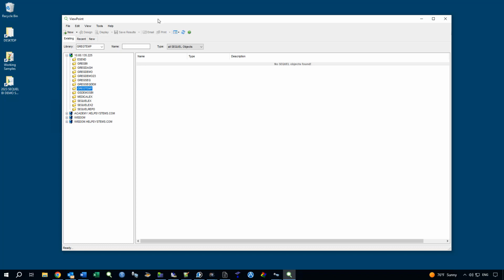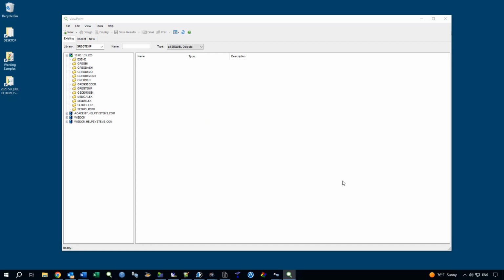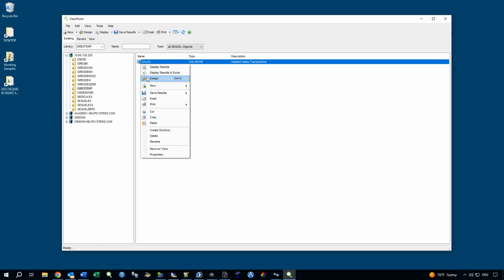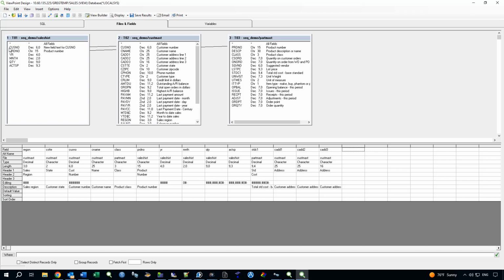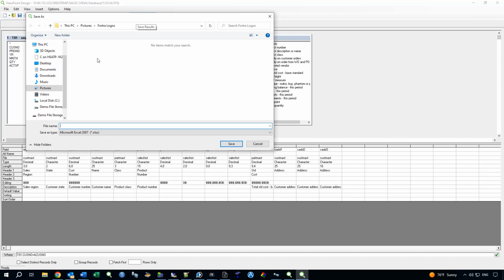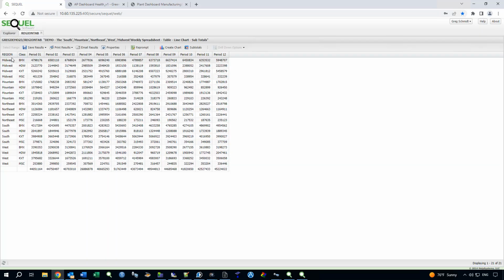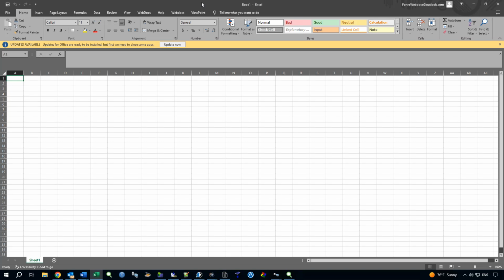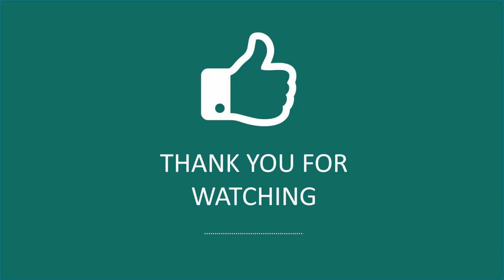Sequel Business Intelligence Overview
Welcome to today's Fortra solution overview session.

Today I'm going to give you an overview of the Sequel Business Intelligence Solution by Fortra.

The Sequel Business intelligence solution helps organizations bring together all your company’s data to tell insightful stories that are actionable.

The Sequel Business intelligence solution is a complete solution that allows you to do everything from importing of existing queries or creation of view, Pivot tables, report, Scripts and dashboards over your live or historical data.     It also offers a wide variety of distribution methods either for users to interactively access via a web browser or automated distribution methods via scheduled email and dashboard access deployment methods.